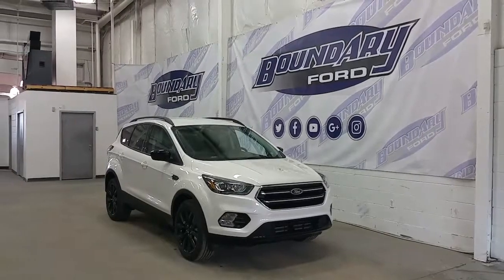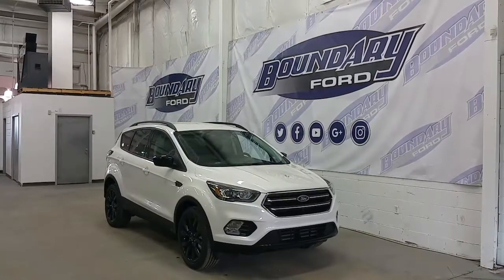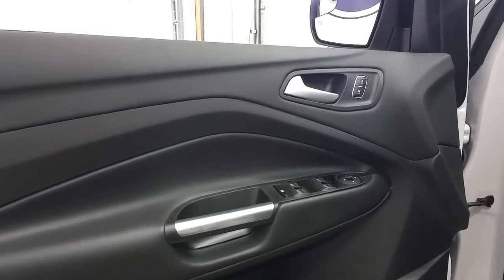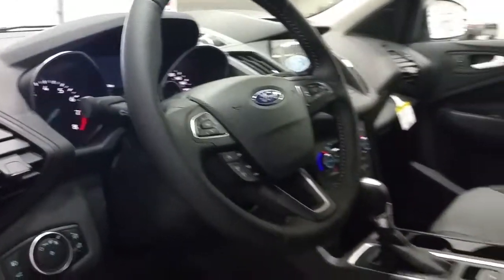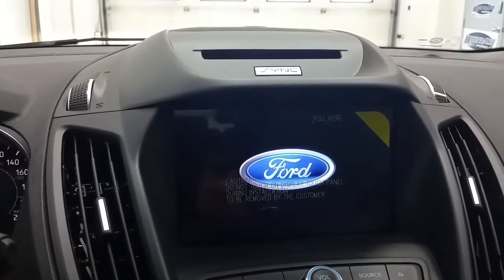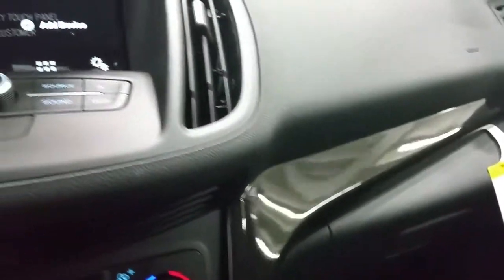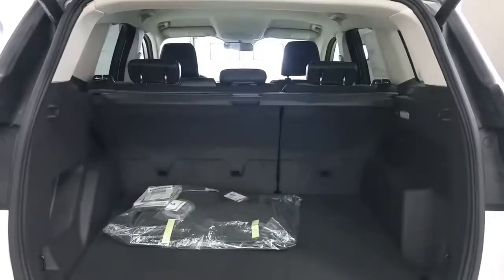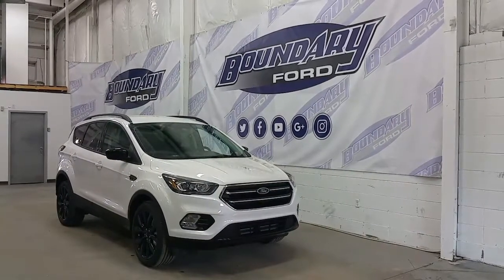2017 Ford Escape SE Sport Appearance W/ Ecoboost, Alloy Wheels Review | Boundary Ford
The 2017 Ford Escape SE with 4WD and a 2.0L Ecoboost is ready to take your next road trip to the next level! Starting with a shimmering White platinum exterior paint, complimented by the 19" premium wheels, This SUV is equipped standard with features including fog lamps, halogen headlamps, privacy glass, 60/40 rear bench seat, front bucket seats, heated front leather seating, and total seating for 5, this 4 door sport utility has it all. Including features in the 201A package such as rear parking aid sensors, roof side rails, SYNC 3, tonneau cover for cargo, and a 10 way power drivers seat. Added optional equipment include a power liftgate as well as a leather plus package including leather wrapped steering wheel.